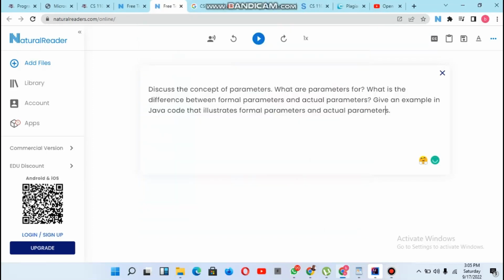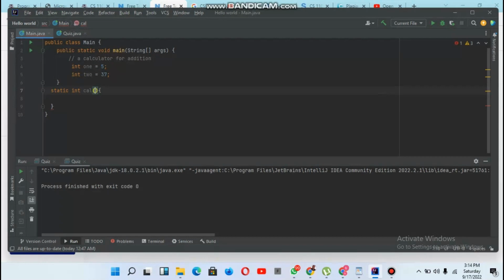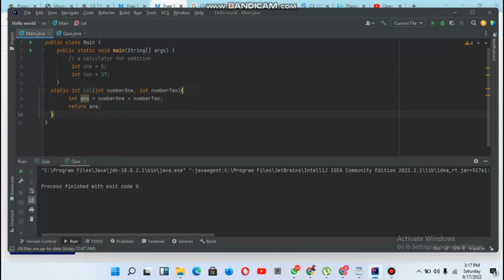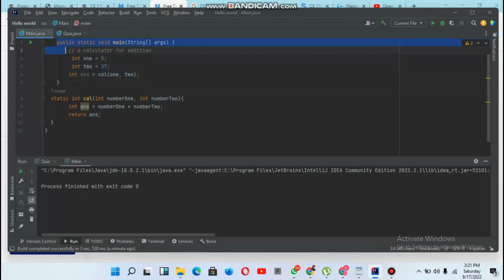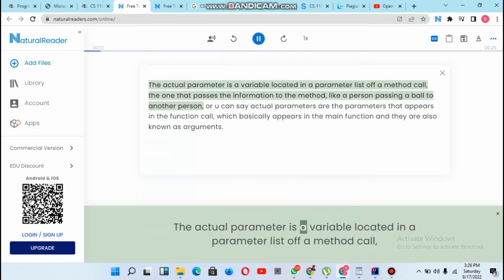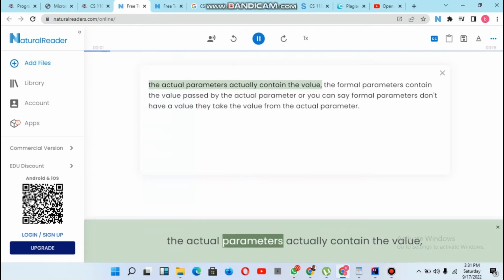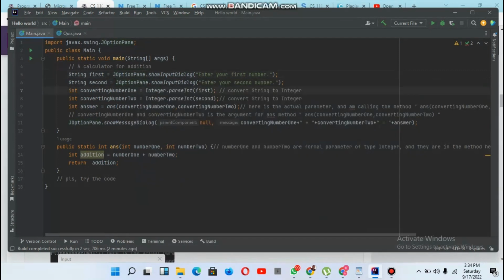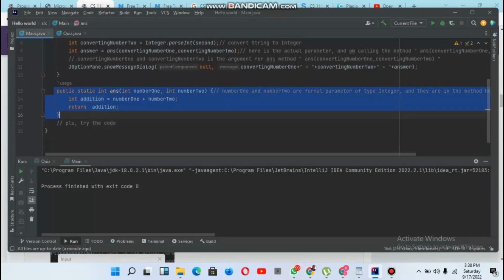CS 1102-01 Programming 1 Discussion Forum Unit 3 DISCUSSION ASSIGNMENT: UNIT 3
Discuss the concept of parameters. What are parameters for? What is the difference between formal parameters and actual parameters? Give an example in Java code that illustrates formal parameters and actual parameters.